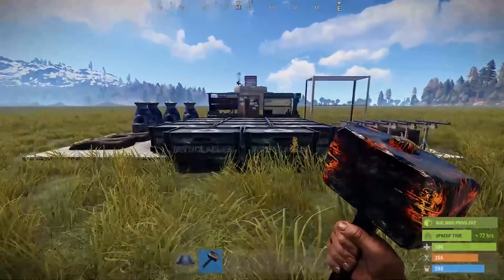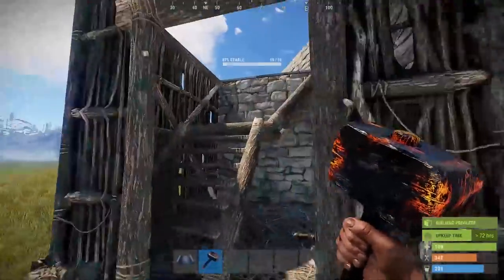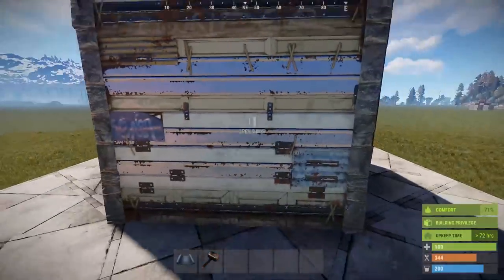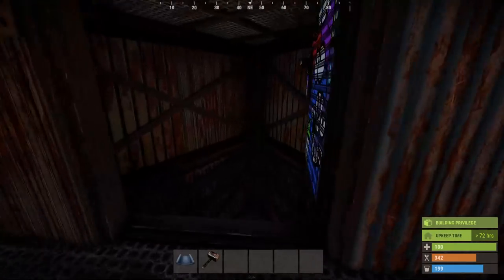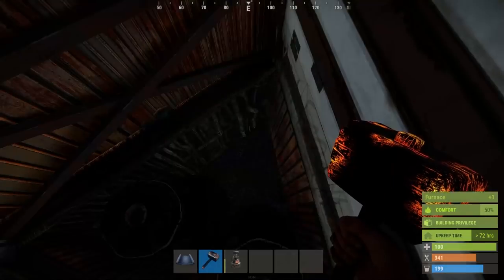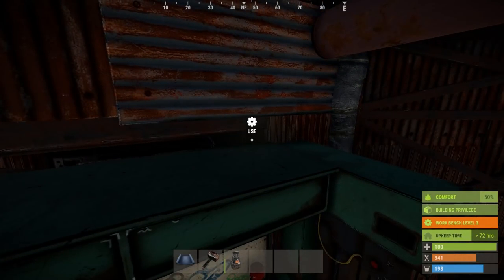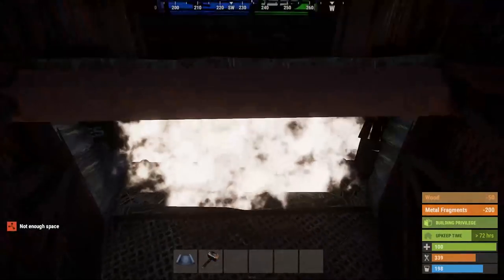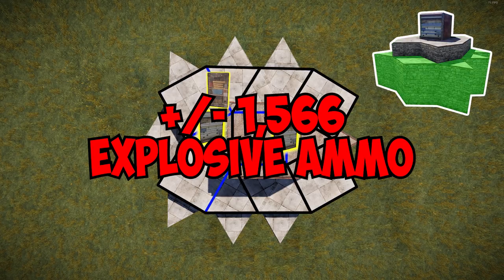RUST - The "Vault" Bunker Base - Solo/Duo/Trio Rust Base Design (2019)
Welcome back to another Rust Base Design for 2019. The Vault rust base design is a strong and easy to build double bunker base and is mainly designed to be a solo/duo/trio rust base design, but can be used for larger groups if required! This rust base design contains features such as compact item placements, undrainable shotgun traps, a double bunker, a 'starter to main' build style, and loot spreading to increase the raid cost of the base. This Rust base will cost more than 1,566 Explosive Ammo to raid DIRECTLY to the TC and well over 1,833 Explosive Ammo to get all of the loot. This rust base design is extremely strong for its cost and can be used for solos, duos, trios or small groups and can be expanded to include more honeycomb if desired. It also has the option to expand to add a 2nd floor above for extra storage, or a shooting floor.

Rust base designs need to ensure that they are strong and with this rust base building tutorial i will show you some great rust tips and tricks as well as some rust advance building tricks.
This rust base design is a “starter to main” build meaning it’s built in stages and is expandable - you can live out of the starter and expand the base in stages as and when you have the resources to do so.
If you are interested in Rust bases, i have a number of designs on my channel for rust solo bases, rust duo bases, rust trio bases, and rust clan bases, as well as the odd rust trap bases; these can all be found in my playlists.

Leave a comment for what sort of base you want next!

Computer Specs:

OS : Windows 10 Pro
Processor : Intel(R) Core(TM) i7-7740X CPU @ 4.30GHz
Power Supply : 650W Corsair VS650
Graphics Card : 6GB EVGA GTX1060 SC Gaming